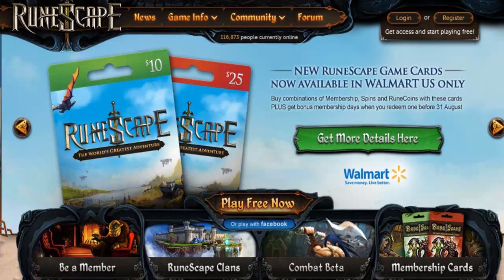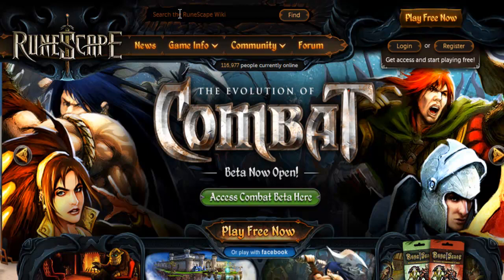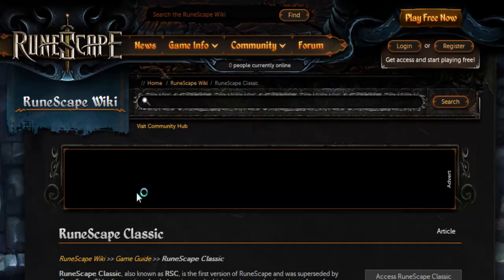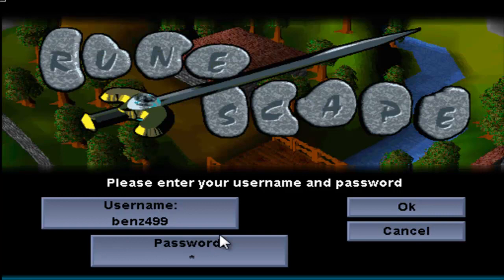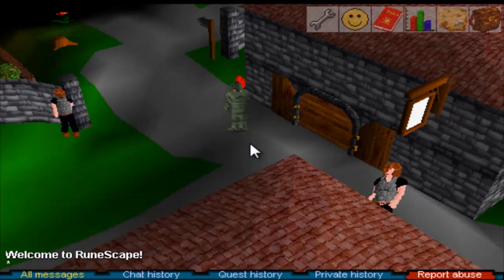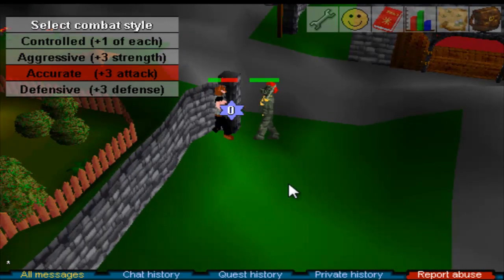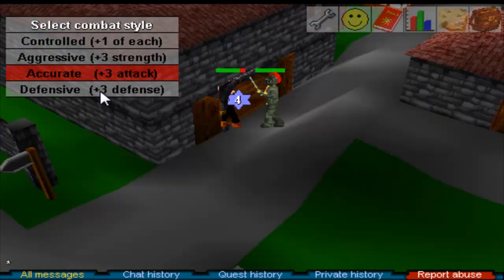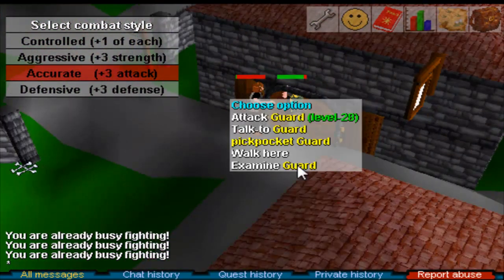OMG OLD RUNESCAPE SERVERS RELEASED BY JAGEX - MUST WATCH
It's true.